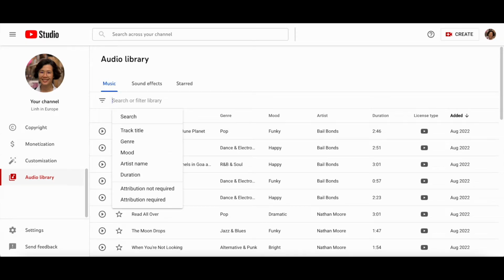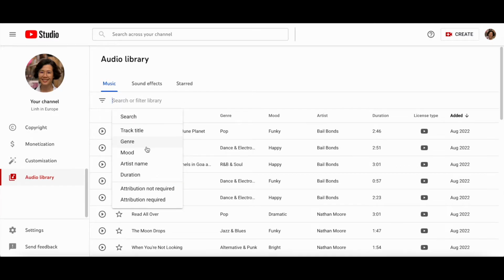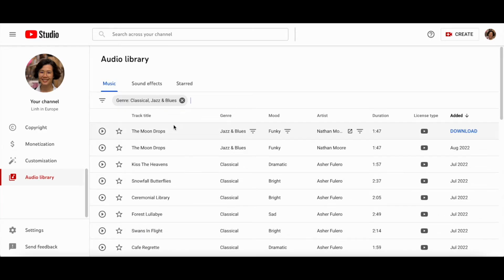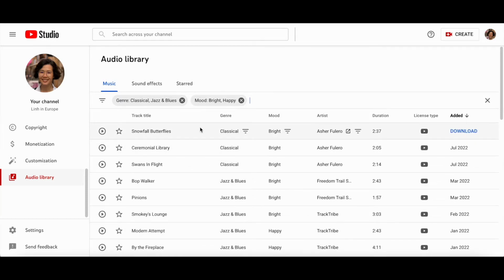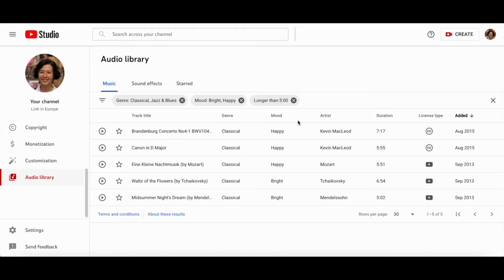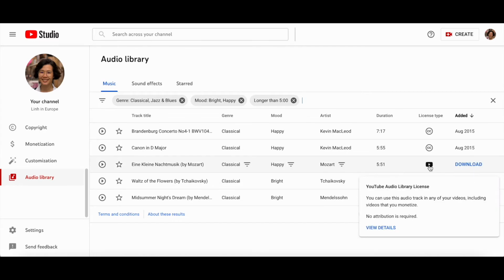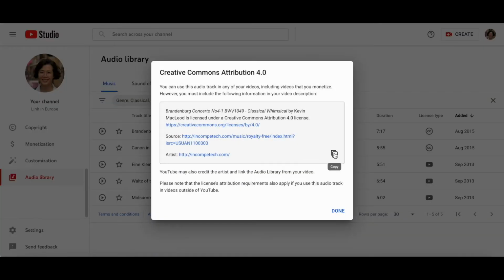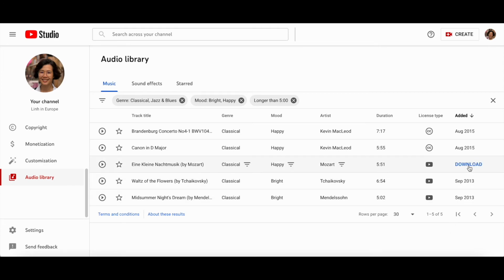How to Find Royalty-Free Background Music for Making Video on Audio Library - Step by Step (2022)